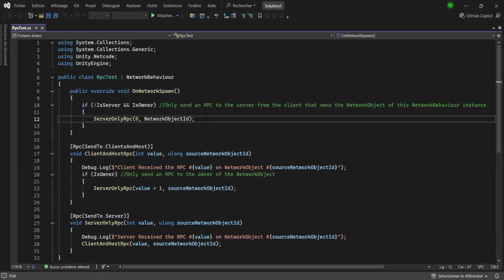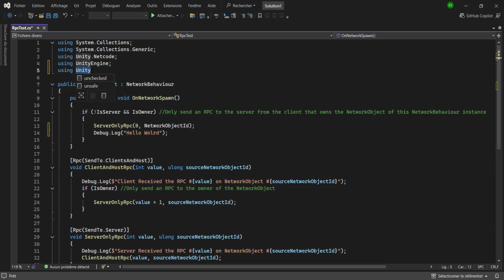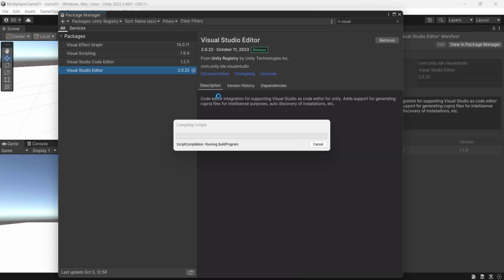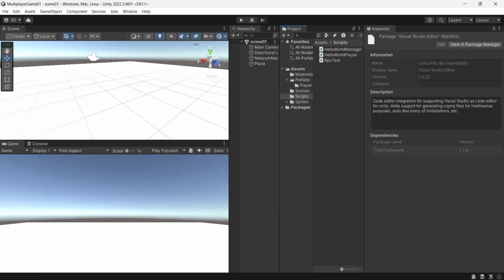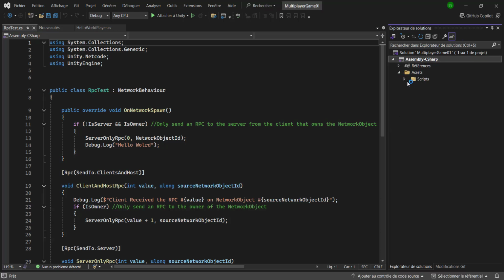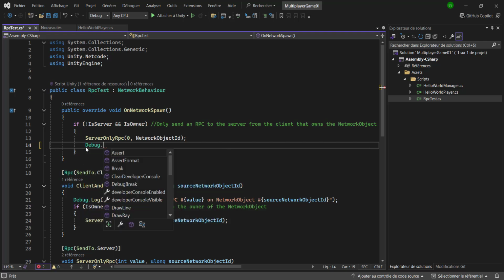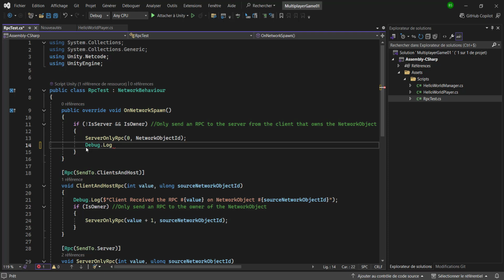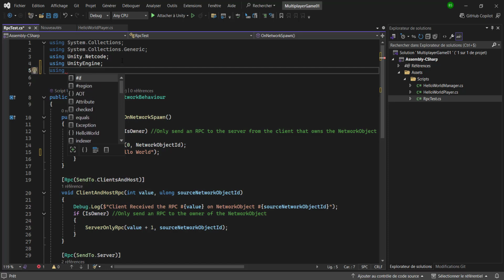03 Get Visual Studio Working with Unity 6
The Hint to Get Visual Studio Working with Unity 6